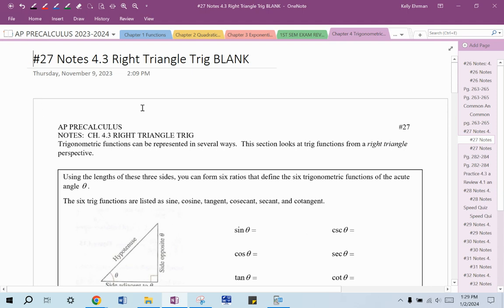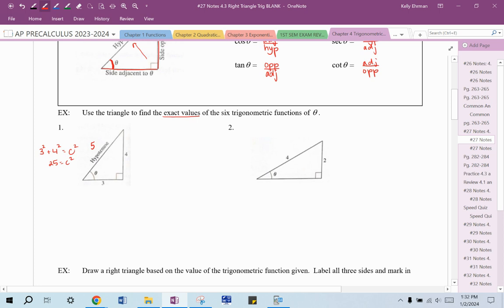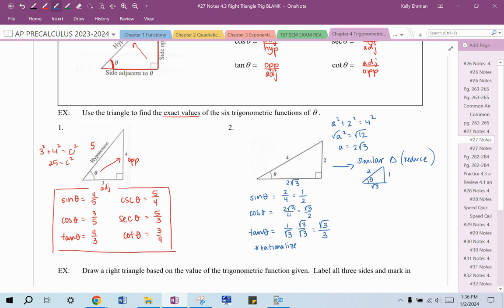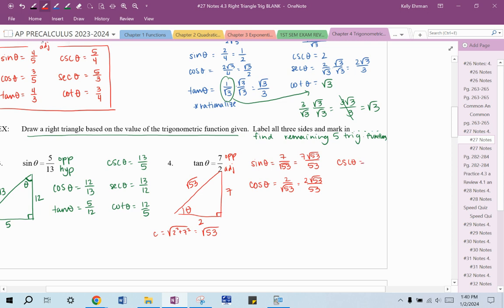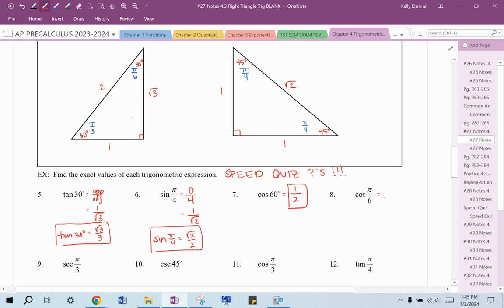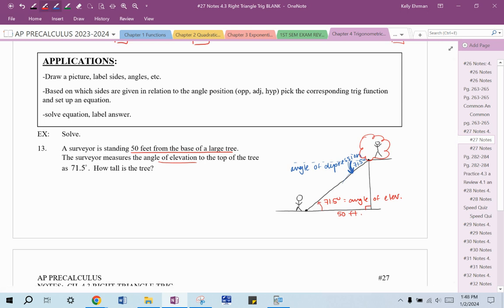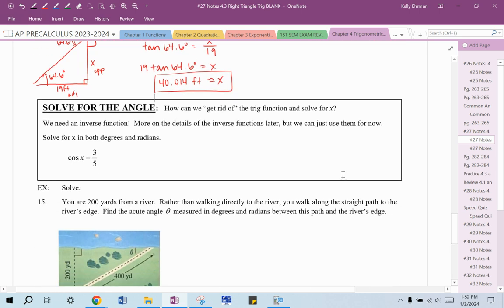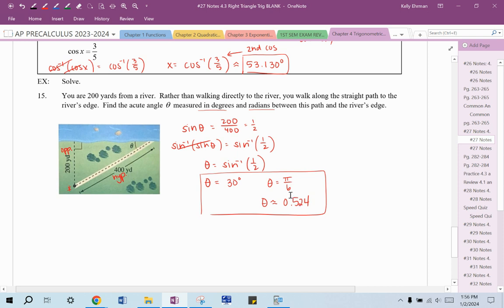#27 Notes 4.3 Right Triangle Trig